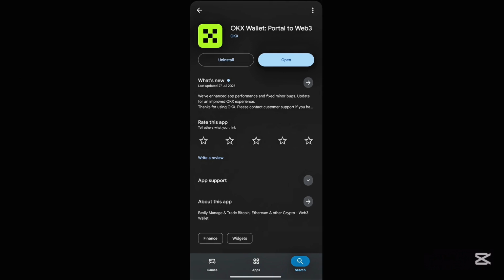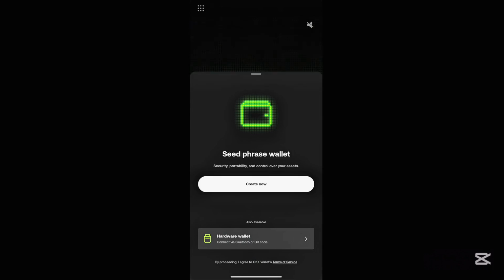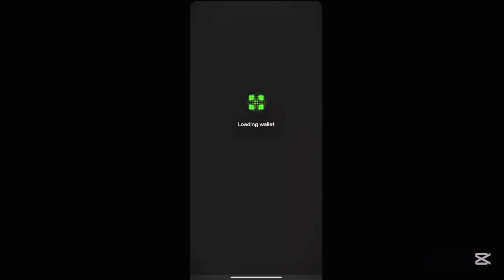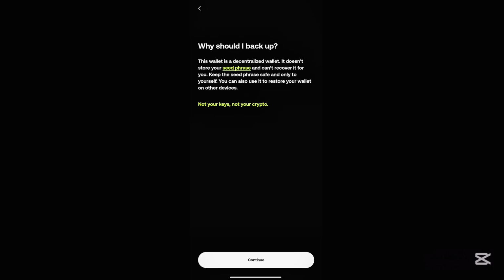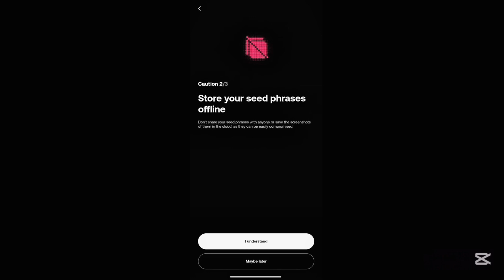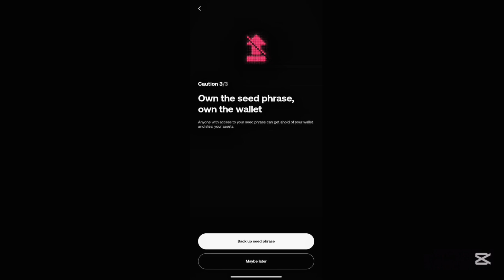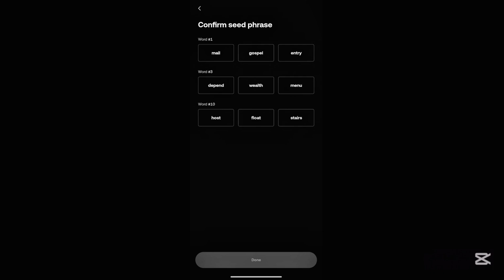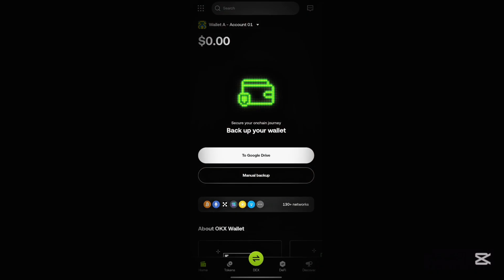How to Install OKX Wallet for Web3 Simple Guide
Are you confused about the best wallet to use for web3? Look no further this is one of the best wallets for all your web3 needs. It is called the OKX Wallet, built to take care of you and your web3 endeavors.

This is a simple guide on how best to install the wallet from scratch to finish.

Upgrade your FTM to S in DeFi using the portal below and start exploring the Sonic ecosystem:
🔄 FTM to S Upgrade:

At Daily Cryptocurrency Titbits, we believe in transparency and fairness within the cryptocurrency community. I’d like to disclose that I hold a diverse collection of digital currencies. However, please note that the content shared on this channel is strictly for general informational purposes and should not be taken as financial advice.

The information provided is intended to increase public awareness and is not a substitute for professional financial, legal, or tax advice. The opinions expressed in these videos are my own and do not constitute recommendations, as I am not a licensed financial advisor or registered investment advisor.

Investing in cryptocurrencies involves substantial risk and may result in significant losses. Past performance is not indicative of future results, and no specific outcomes are guaranteed. Always conduct thorough research and consult with a qualified professional before making any investment decisions.

Thank you for being part of the Daily Cryptocurrency Titbits community!